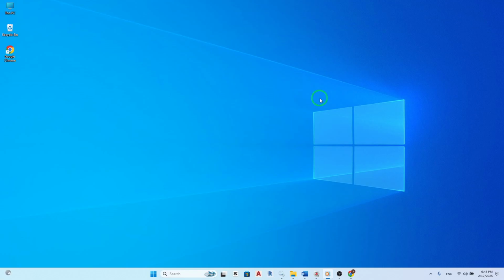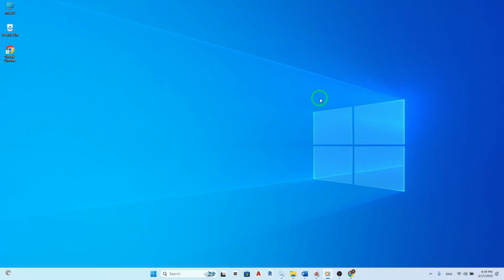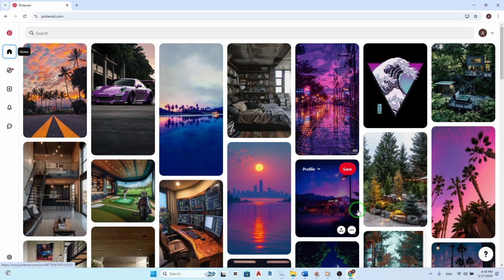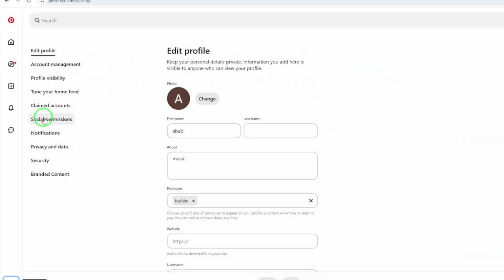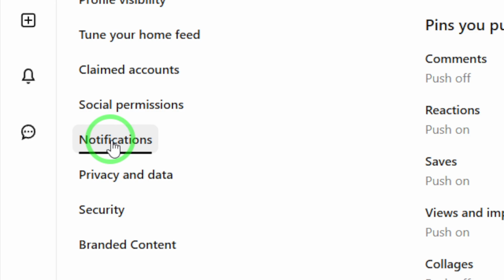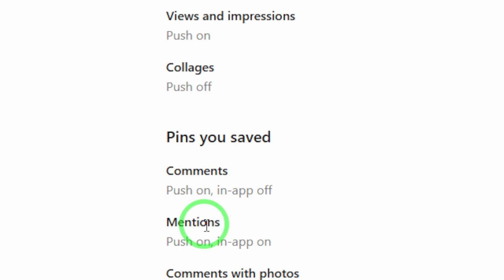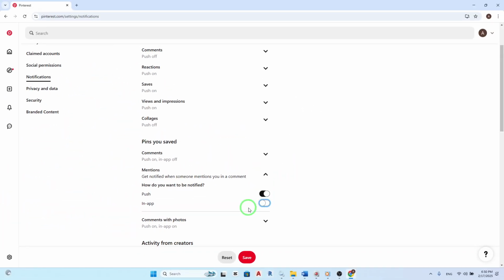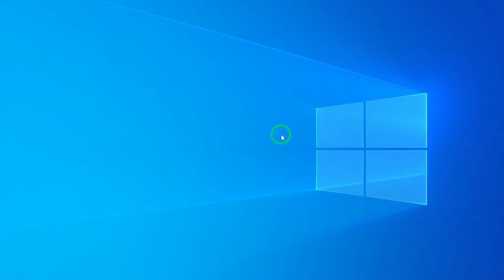How To Disable In-app Notifications For Mentions In Saved Pins On Pinterest On PC (New Update)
Learn how to disable in-app notifications for mentions in saved pins on Pinterest with the new update. This video walks you through the simple steps to turn off those notifications on your PC, so you can focus on what matters most.

Here’s how to do it:

1.  Open Pinterest.com

2.  From the left side menu, click on the gear icon

3.  Then Settings, enter to Notifications

4.  Under Pins you saved, click on Mentions

5.  Disable In-app notifications, click Save

Timeline:
00:00 Start
00:12 How to do it
01:05 End